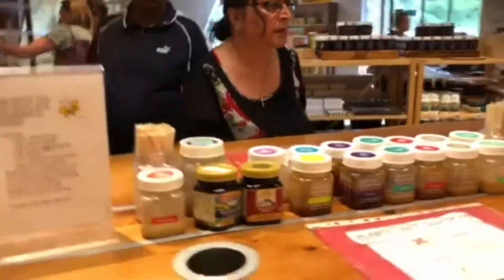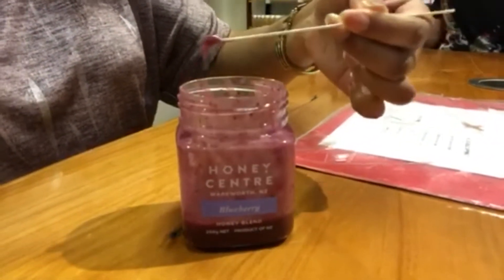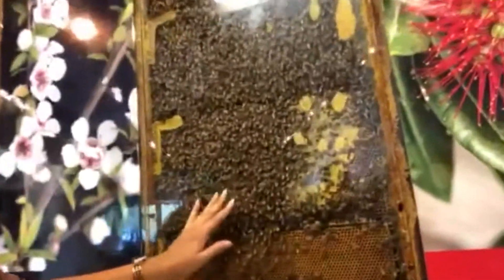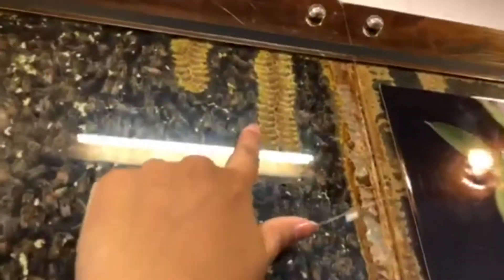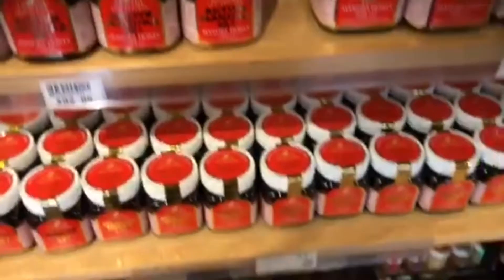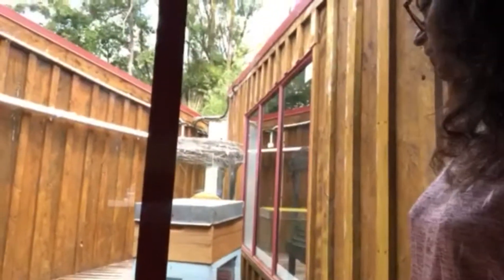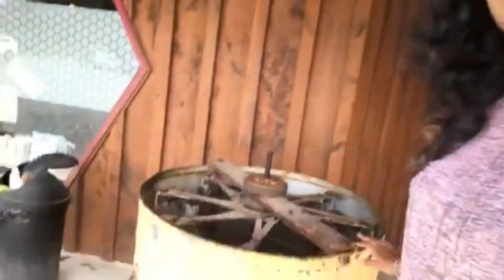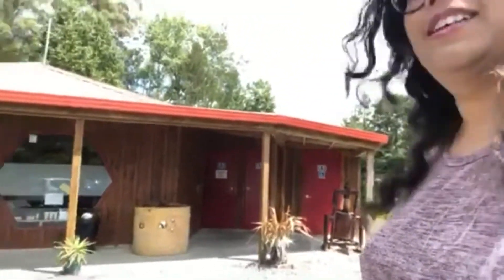Honey Kingdom l New Zealand l Have you been there?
If you love honey you are at the right place.

This place has everything from a honey factory, live area to see bees making honey, honey facts, a honey factory, honey cafe, visible behive , olden day mechanism that made honey . A whole heap of honey and honey products

And the best part the FREE HONEY tasting . You got to go there to experience it .